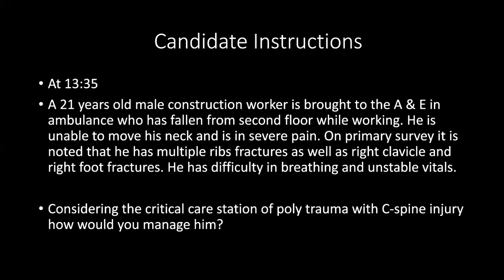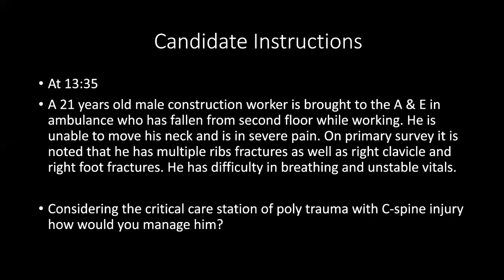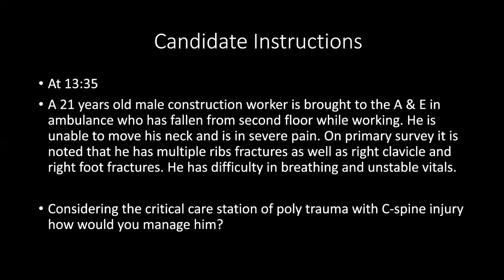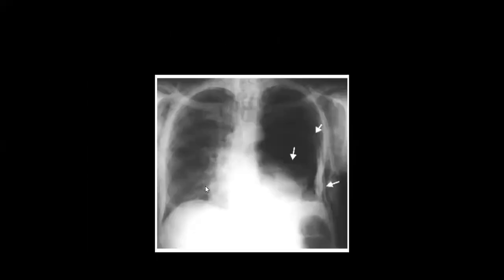RTA Case with Cervical Spine Injury & CCRISP